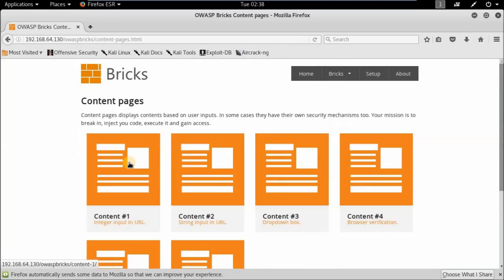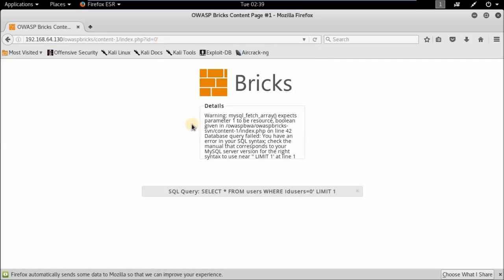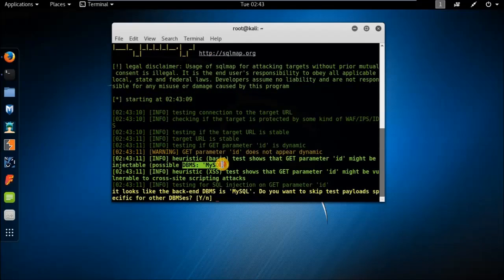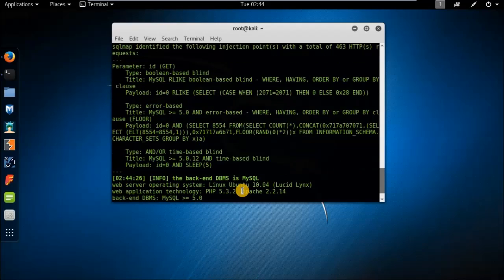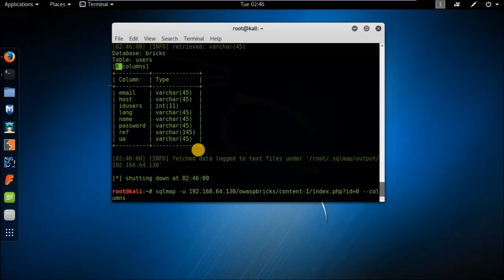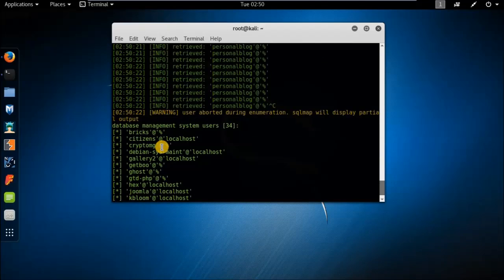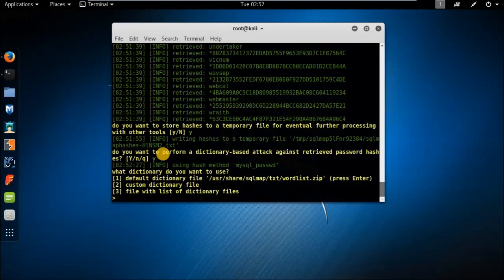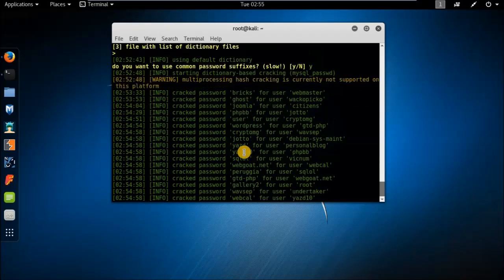026 Exploiting SQL Injection